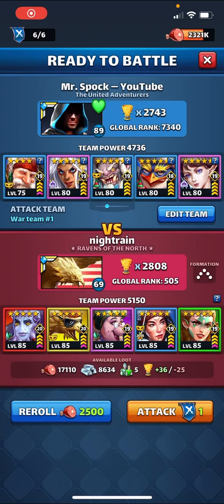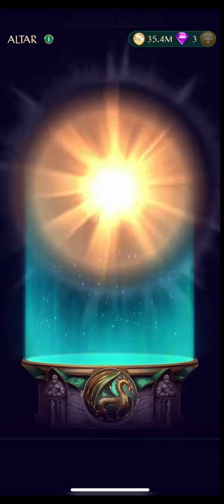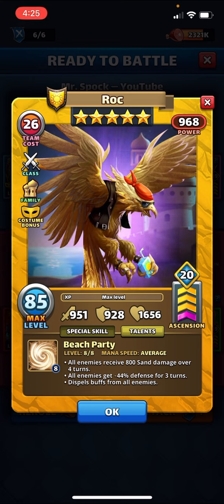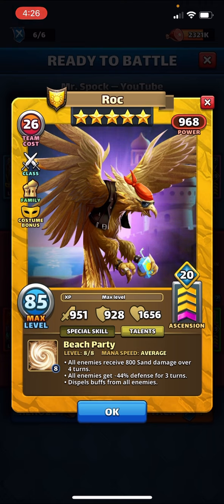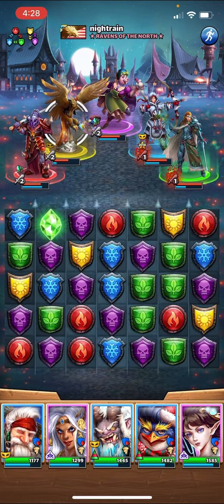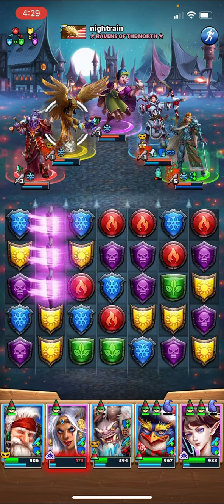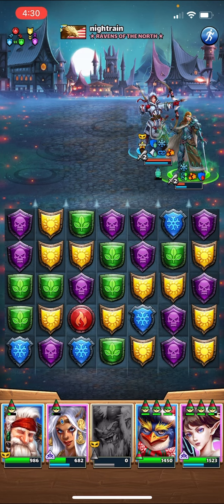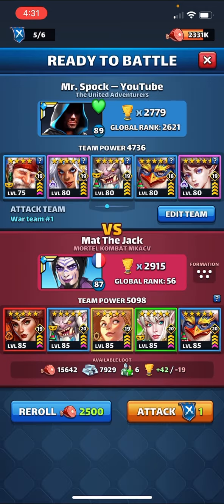Testing out c Roc. The art is horrible, but is he any good? | Empires and Puzzles